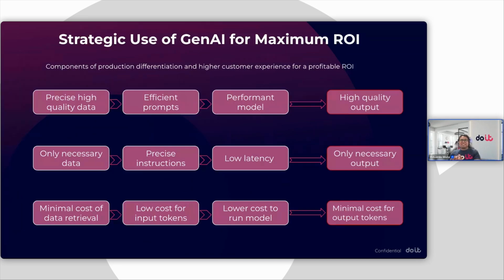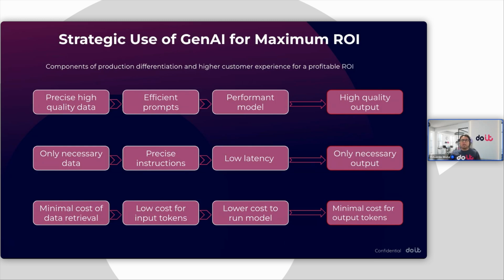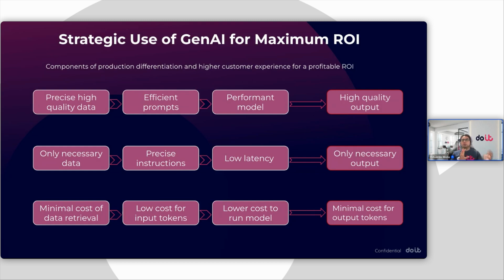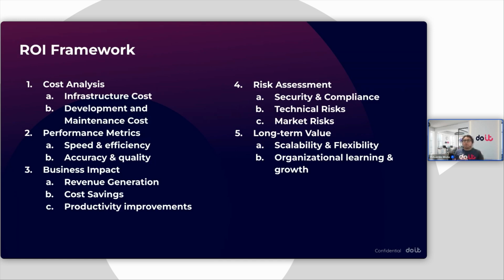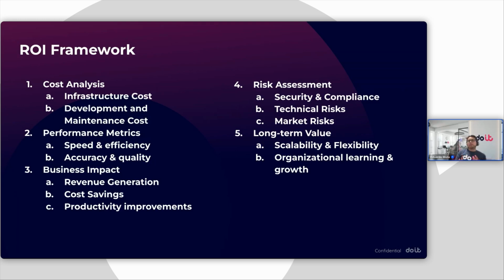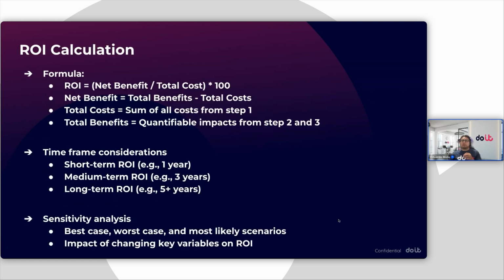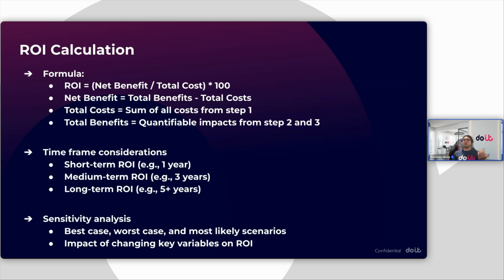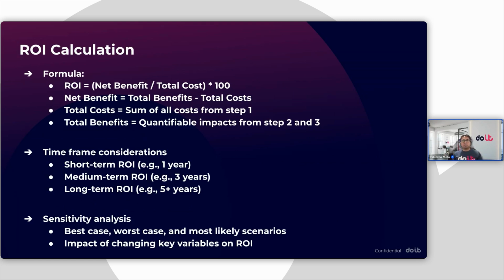ROI calculation for GenAI projects: Step-by-step strategic framework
In this clip from our webinar exploring GenAI for Financial Services companies, we cover the strategic approach to maximizing return on investment in GenAI projects.

AI/ML subject matter expert Eduardo Mota breaks down:
➡️ Cost-effective data strategies and prompt engineering techniques
➡️ His 5-step ROI evaluation framework for AI projects
➡️ Infrastructure cost considerations across AWS services like Bedrock, Lambda, and SageMaker
➡️ Performance metrics and model selection trade-offs
➡️ Risk assessment and long-term value planning